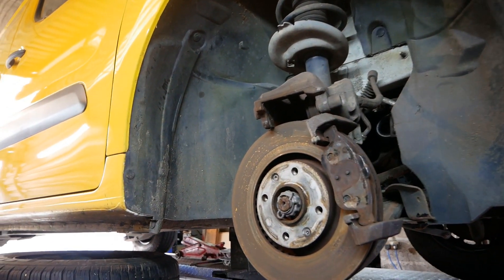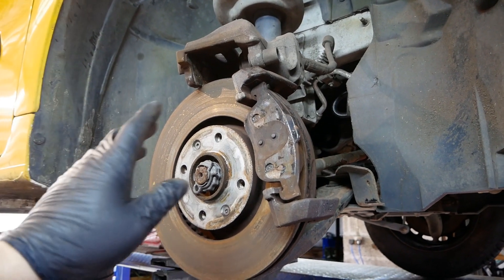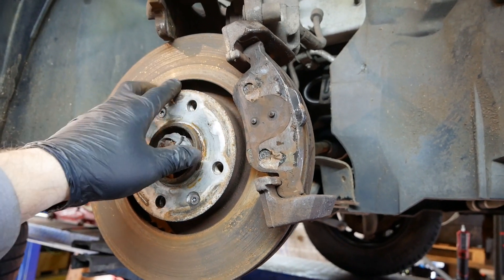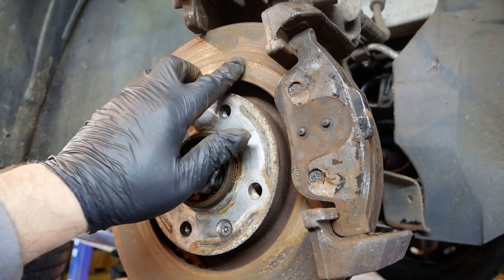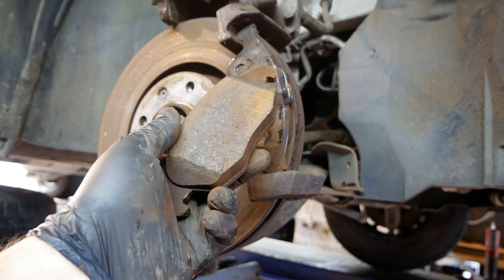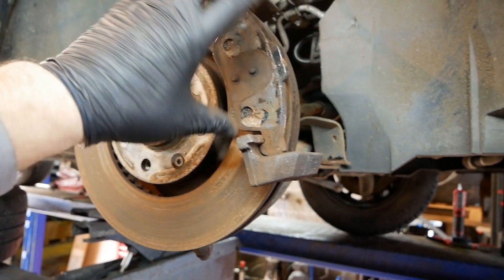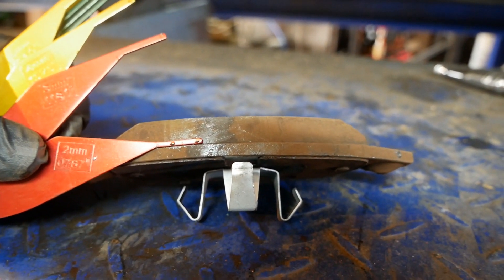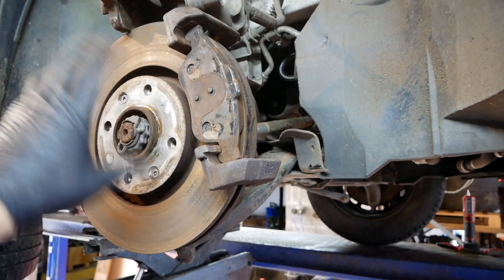Do EVs really produce more brake particulate pollution?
It is often said that electric vehicles produce more brake and tyre particulate pollution due to the increased weight of the vehicles. This is a myth that needs to be busted! While some EVs are heavy, the vast majority of them are either no heavier or only marginally heavier than their ICE counterparts, when you add the weight of the diesel or petrol fuel. The fact is that EVs actually wear their brake pads and discs far less than petrol and diesel vehicles due to the motor regeneration doing the majority of the braking. If the EV has strong regen, i.e. one pedal driving, the brake wear is absolutely minimal and brake pads can last well over 100,000 miles!
In this example, I show the brake pad wear on a 2018 Citroen Berlingo Electric 22kWh (same as a Peugeot Partner Electric) that has done 27,000 miles and is now 4 years old. The brake pads have almost no wear on them (well maybe 0.5mm). This is a van too, so has had weight in the back which would normally result in higher brake wear on vans.